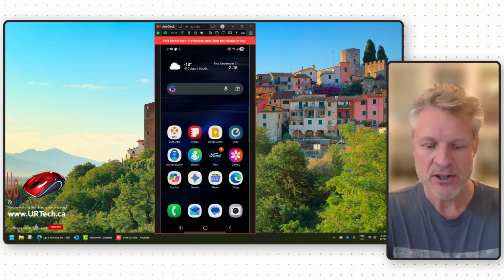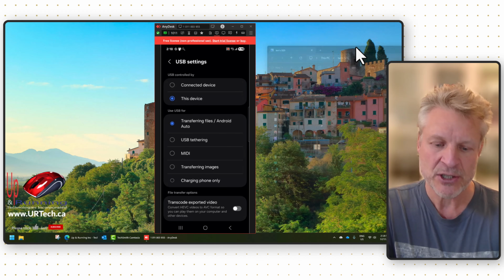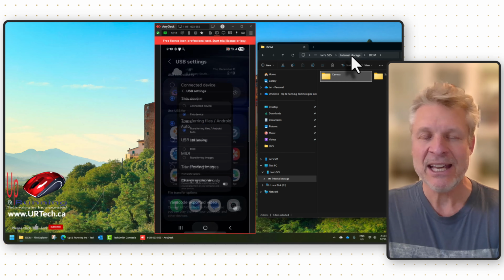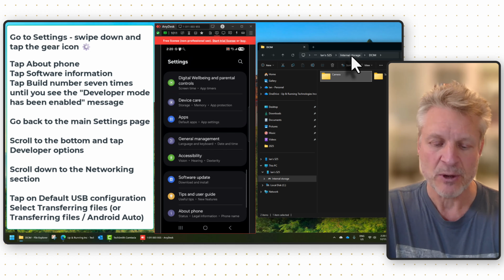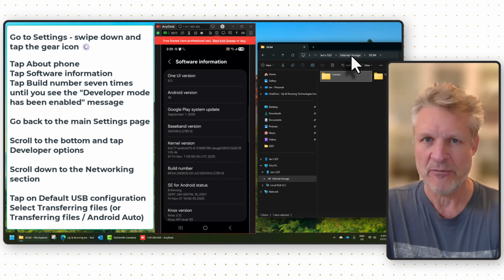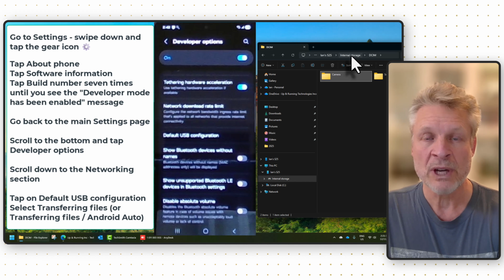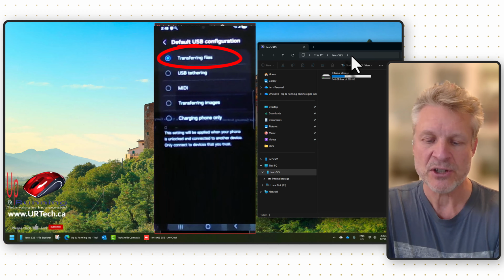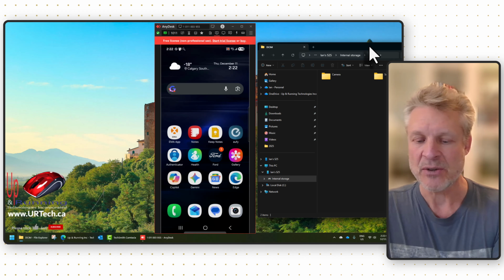Samsung / Android USB File Transfer Settings | Enable Once Use Forever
This video provides a straightforward guide on how to configure your Samsung phone or tablet for seamless file transfer via a USB cable. We'll show you how to enable developer mode by tapping the build number, then navigate through the android settings to set the default USB configuration. This simple adjustment ensures efficient data transfer between your Samsung Galaxy device and other systems.

Stop the "USB charging only" annoyance! In this video, we demonstrate how to set up your Samsung phone or tablet to automatically allow file transfers every time you plug in a USB cable. Learn how to access hidden Developer Options and change the Default USB Configuration so you never have to manually toggle settings again. This guide works for the latest Samsung Galaxy S25, One UI 8, and other Android devices.

00:00 Introduction to Samsung USB transfer issues
00:26 Demonstrating the connection problem
00:41 The manual (annoying) way to enable transfer
01:10 Why Samsung defaults to charging only
01:30 How to enable Developer Options on Samsung
02:14 Accessing the Developer Options menu
02:37 Changing Default USB Configuration to Transfer Files
02:54 Testing the permanent fix
03:13 Security considerations and risks
03:52 Outro and where to find more tips